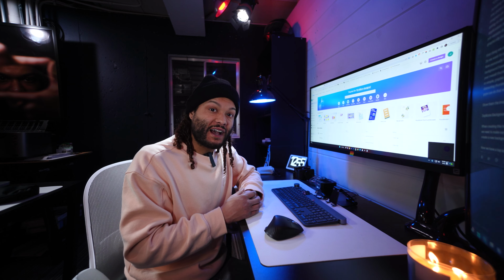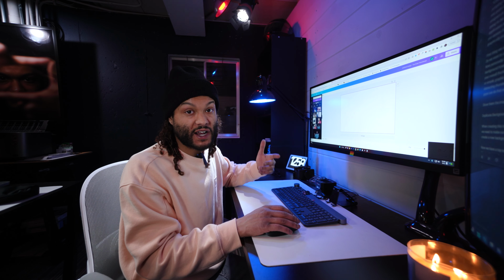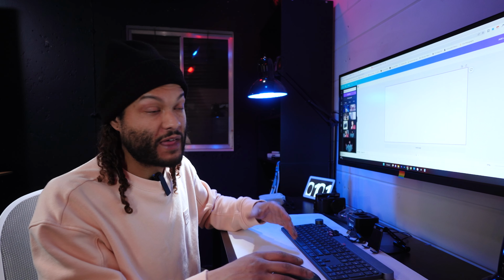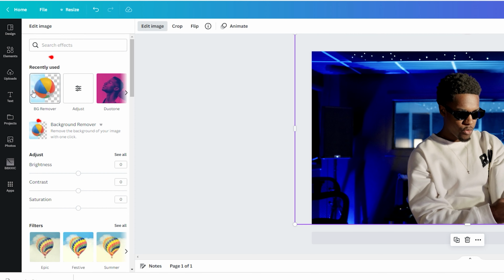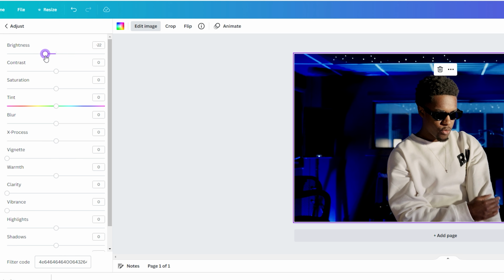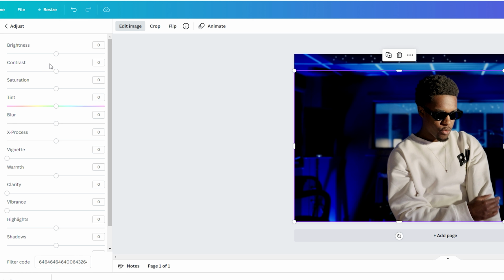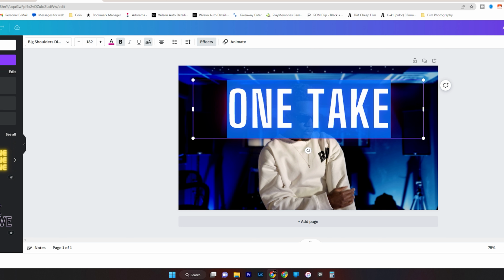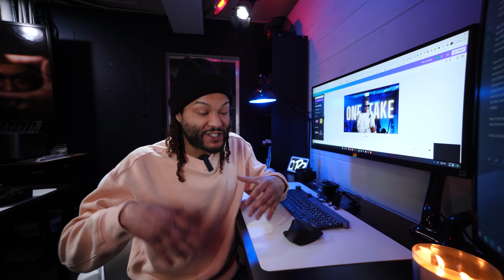How I Make Thumbnails That Get Clicks - Fast and Simple Method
As a content creator one of the things I create and am asked about the most outside of actual Videos and Photos are Thumbnails. in today's video we will checkout my simple method  and some basic tricks and tips to create Thumbnails that Pop and get clicks using any image editor.

In this Video we will be using Canva Pro to create this thumbnail but Canva has a free version to try if you just want to try it out so mo stress if you have never used it before.

Once you get the hang of this simple process you will be creating thumbnails for YouTube in 5 minutes or less and you can build on and perfect this process to really make your thumbnails your own way. Just remember to create depth!

VIDEO MARKERS
0:00 - Intro
0:54 - Image Editor
1:40 - Choose A Template
2:13 - Canva Tabs
3:57 - Background / Foreground
4:58 - Upload to Canva
7:13 Duplicate Background
7:53 - Remove Background
9:54 - Editing Images
13:06 - Adding Text
15:40 - Making it Pop
16:44 - Color Picker
17:15 Conclusion
18:07 Question For You?
18:32 - END

THIS VIDEO WAS SHOT USING👇
Sony A7c
Sony 35mm F1.4 GM
Sony Wireless Mic

MOST ASKED ABOUT GEAR
□ SONY FX3
□ My YouTube Camera
□ Sony a7c
□ THE “B-Cam” / Photography Camera
□ The BEST Waterproof Gear Case ever made IMO
□ Sony 35mm F1.4
□ My Main LED Lights
□ GREAT Tripod
□ GIMBAL of choice
□ On Camera Mic
□ Audio Recorder
□ SUPERDUPER FAST External Drive